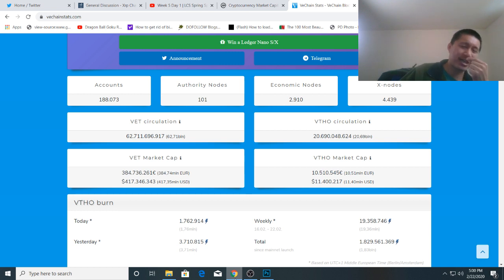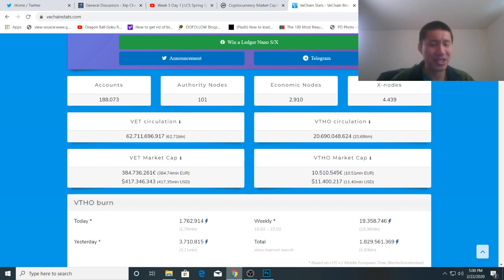Vechain(VET) X-Node Hidden Benefits and Real items launch discussion